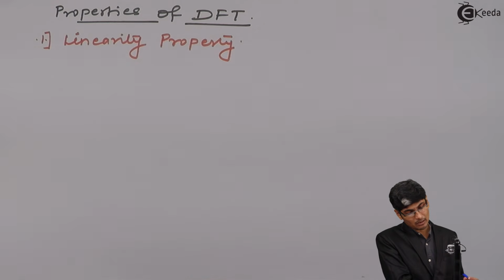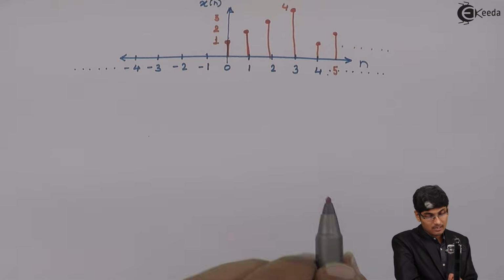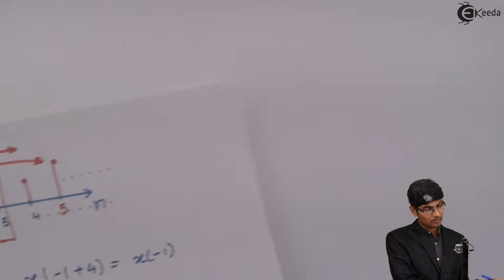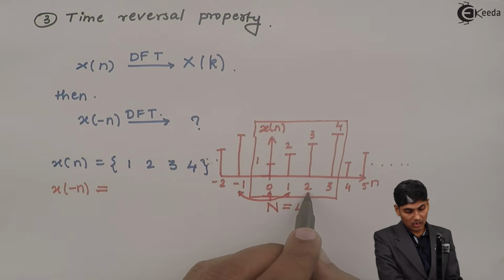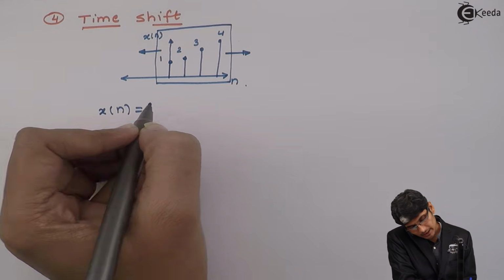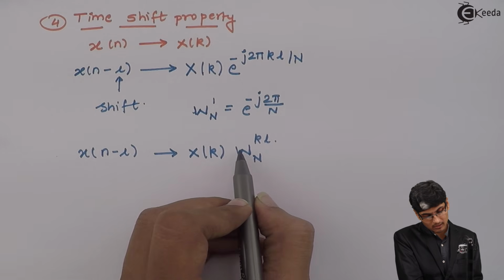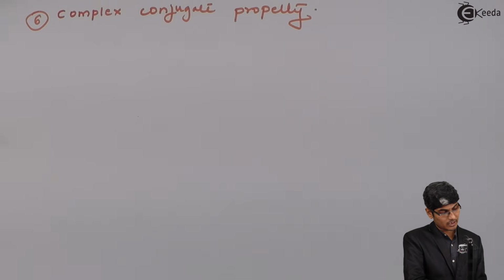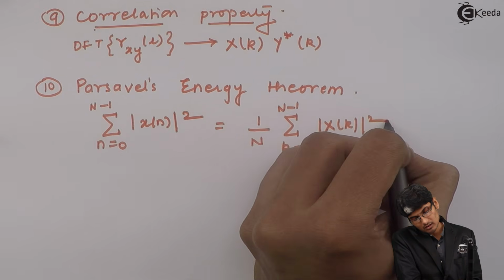What is the Properties of Discrete Fourier transform (DFT) | Discrete Time Signals Processing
Explore the essence of Discrete Fourier Transform (DFT) and its pivotal role in processing discrete time signals in this comprehensive video. Uncover the intricate properties that underlie DFT, unveiling its significance in signal analysis and manipulation. Delve into its mathematical framework, understanding how DFT dissects signals into frequency components, revolutionizing signal processing techniques. Join us to grasp the fundamental properties of DFT, empowering your understanding of digital signal processing. Whether you're a student or enthusiast, this breakdown of DFT properties will enhance your comprehension of signal processing concepts. Dive into this exploration and unravel the core of Discrete Fourier Transform!

Happy Learning.